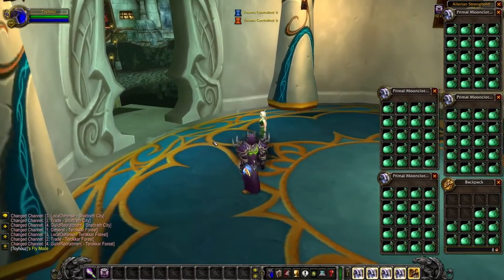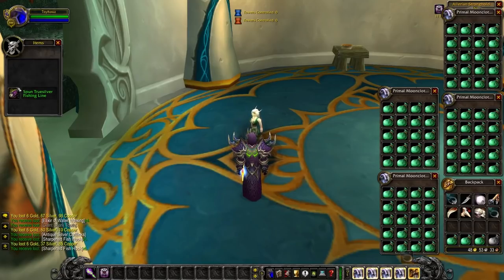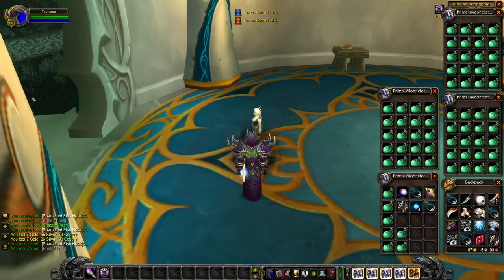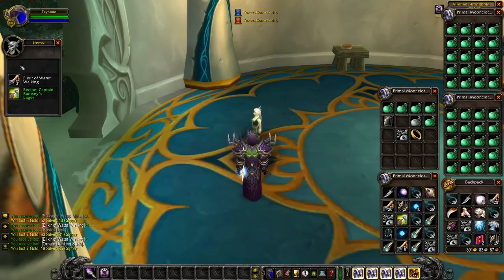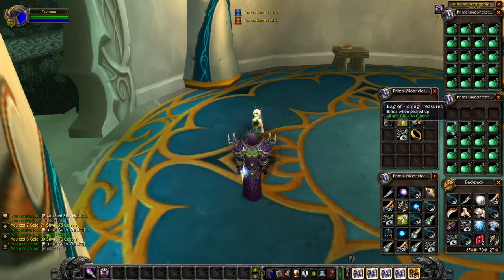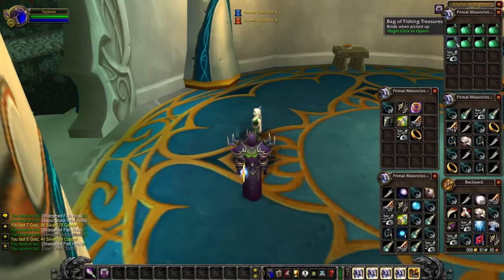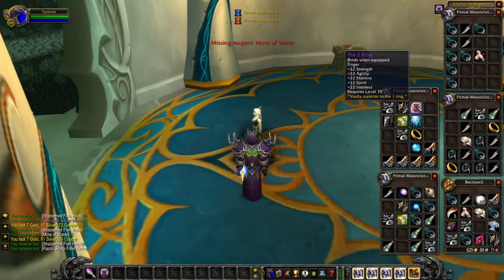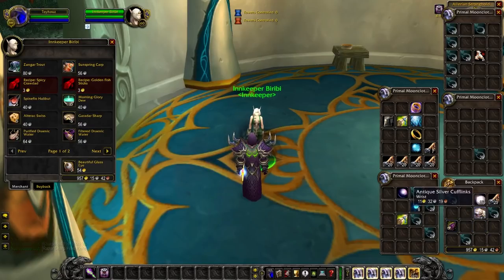I Opened 90 Bags of Fishing Treasures Then THIS Happened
I can't believe what I found in these bags...

bag of fishing treasures timewalking
pack of fishing supplies
barrel of fish
barrel of fish tbc
bag of shiny things
crate of meat
high test eternium fishing line
the 2 ring
bag of fishing treasures tbc
bag of fishing treasures wow
bag of fishing treasures wotlk
wow bag of fishing treasures timewalking
wow tbc bag of fishing treasures
wowhead bag of fishing treasures
tbc best fishing spots
crate of fish tbc
crate of meat tbc
fishing tbc
arcanite fishing pole tbc
fishing past 300 tbc
benefits of fishing in tbc
bag of fishing treasure tbc classic